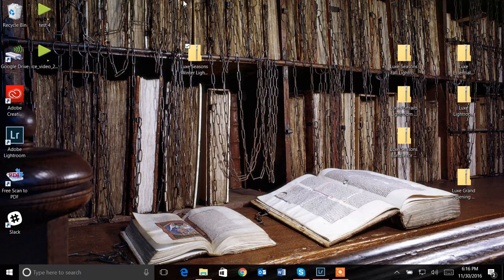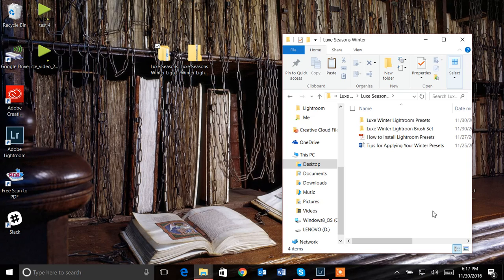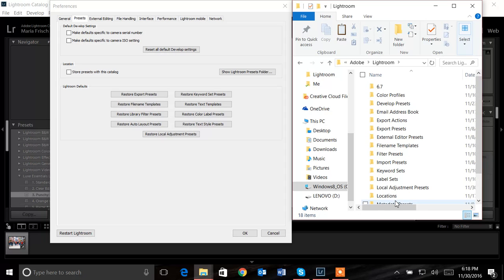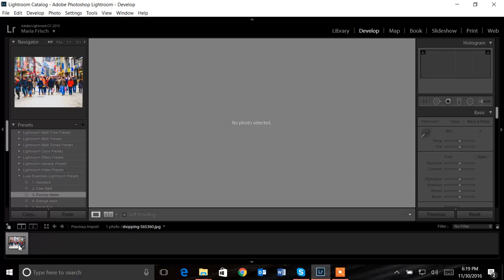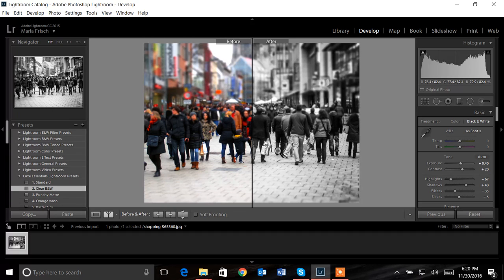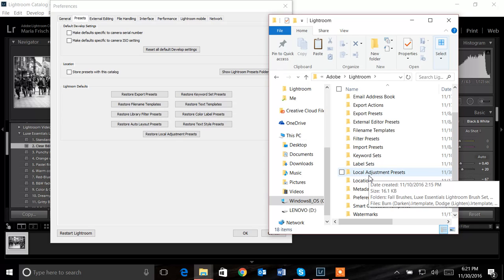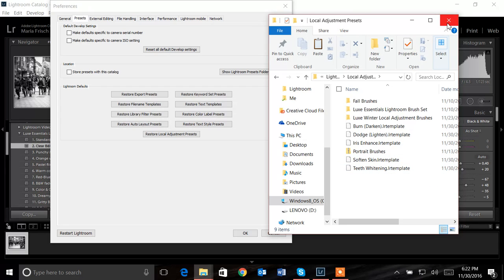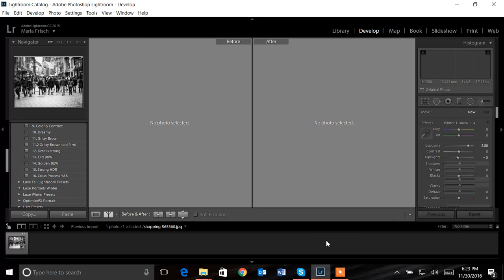How to install Lightroom presets and brushes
This video shows how to install Lightroom presets and brushes on a PC. Find more presets and local adjustment brushes for Lightroom